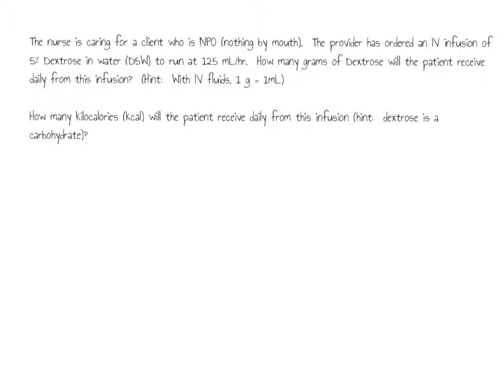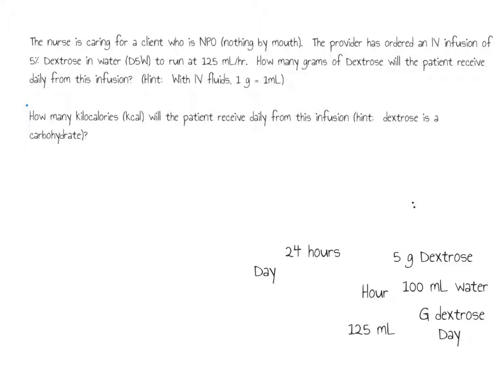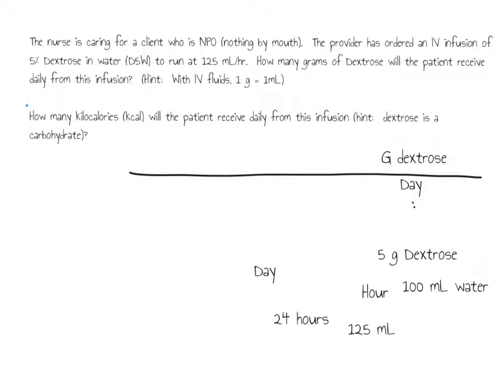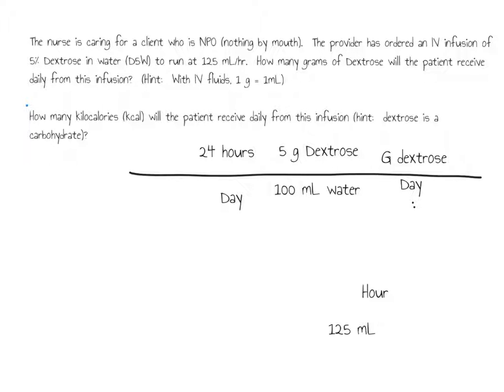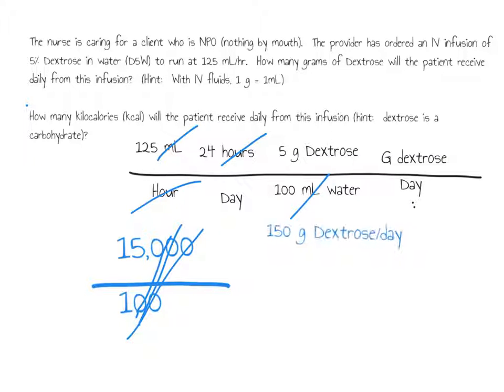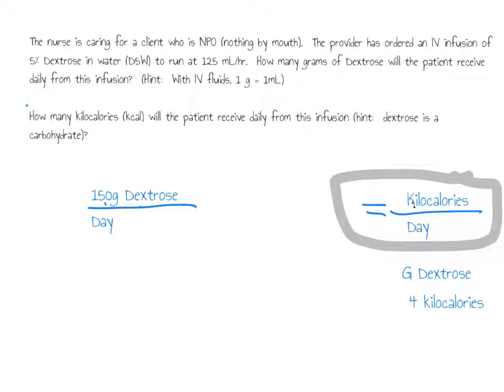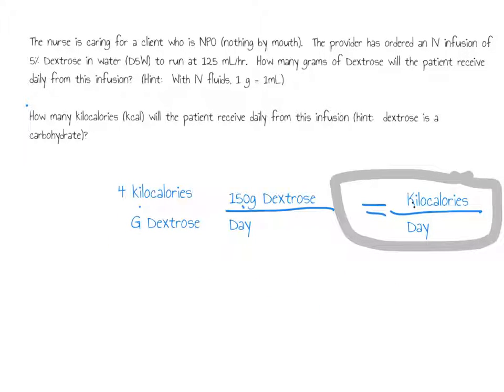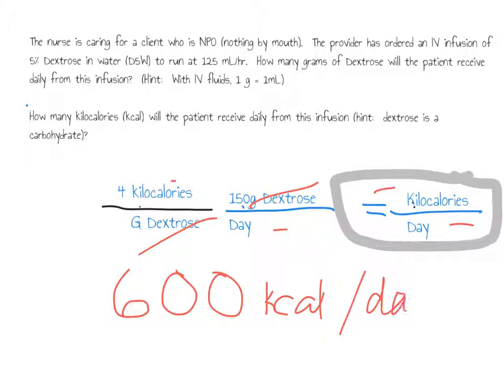A moment in dosage calc